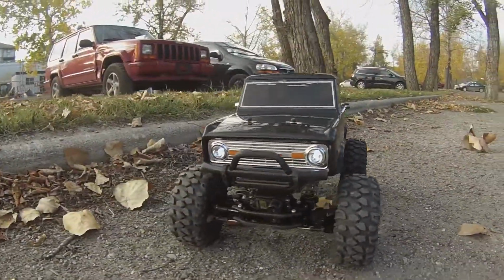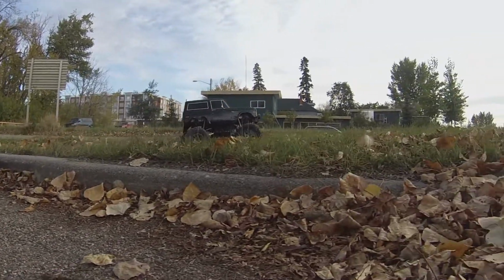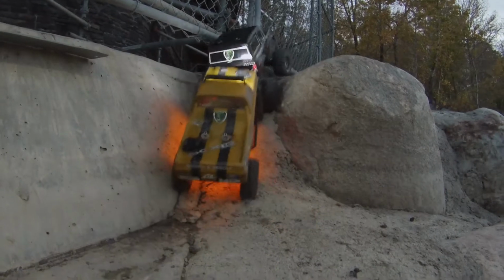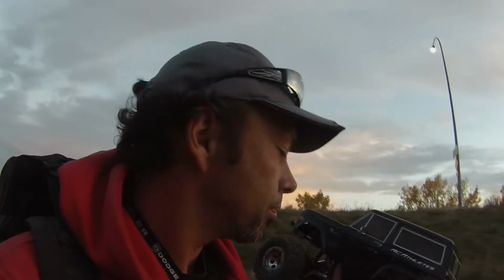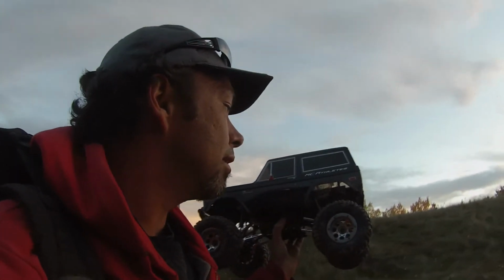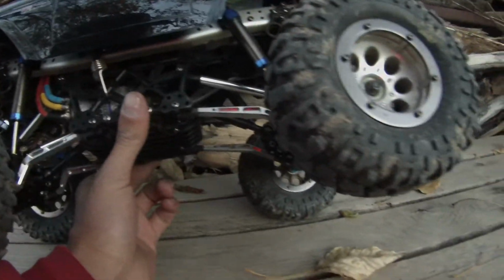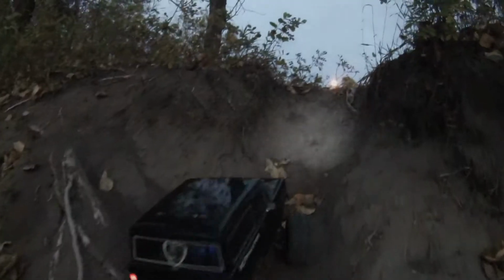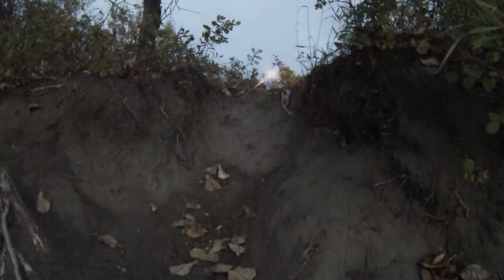RC ATHLETES - CR01 First 2 Trail Runs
I'm still tinkering with this thing too lol. I think i got the torque twist solved. I'll do another vid soon :)